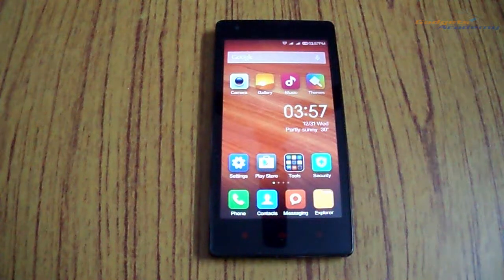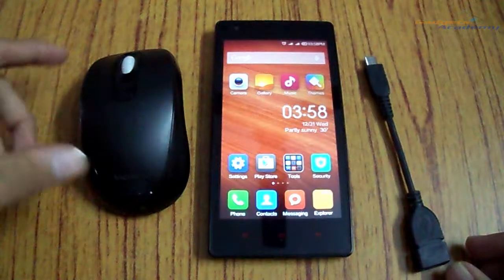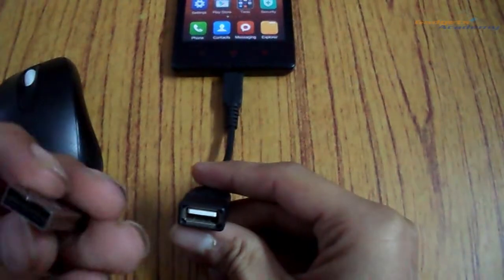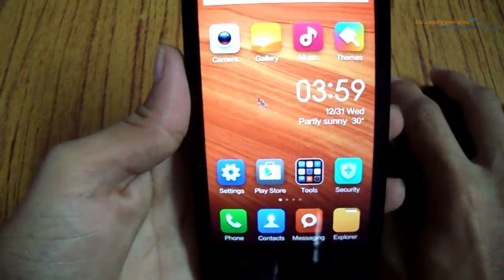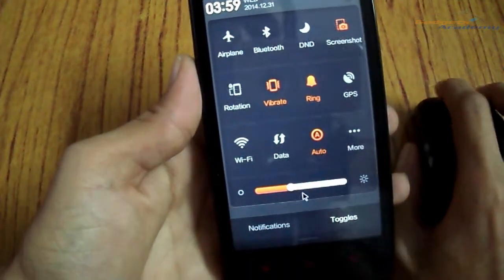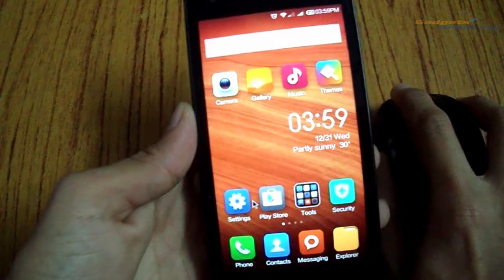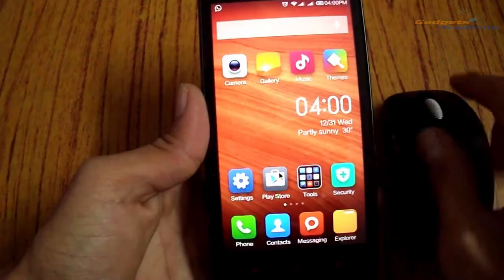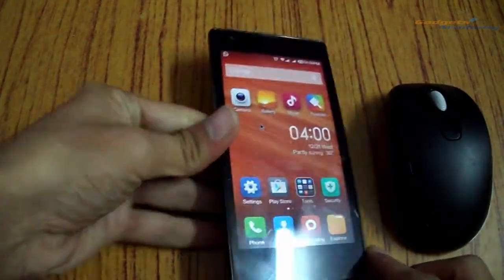Operate Android Mobile Phone with USB Mouse- Best Android Tricks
Make Android device as computer and operate it with the help of USB mouse without touching the display- Best Android tricks and tips